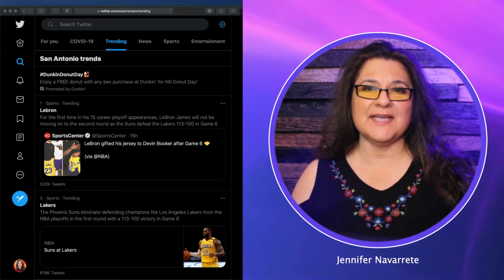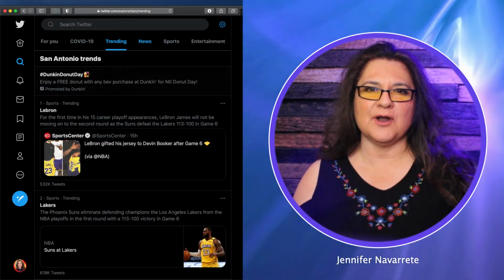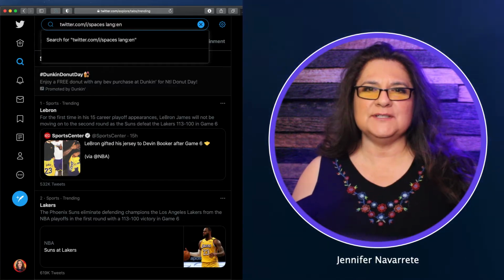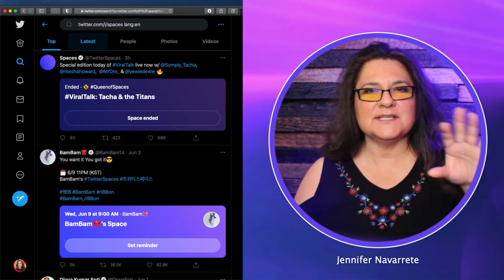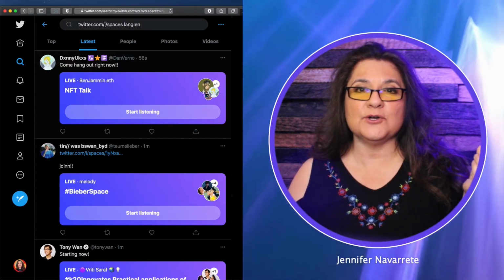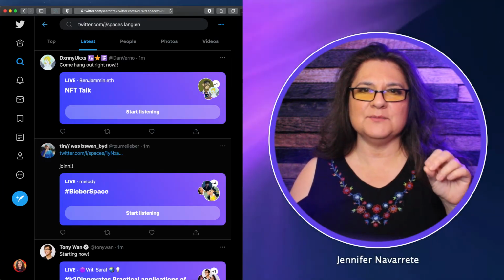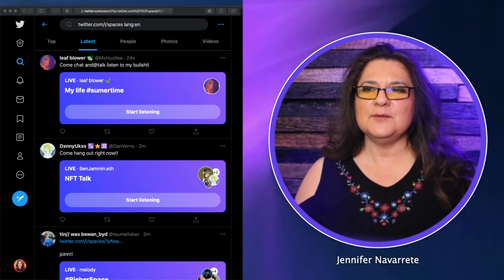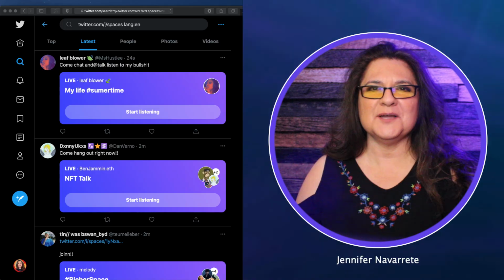Twitter Spaces 101: How to find Spaces on Your Desktop Browser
How to find Spaces on Your Desktop Browser:
1. on your browser.
2. In the search bar type lang:en (or your preferred language*).
3. Click on the "Latest" tab to see active Spaces.
4. Click on "Start Listening" once you find a topic of interest.
*To see global Spaces in any language leave out the lang:en

Have ideas for a Twitter Spaces 101 tutorial? Share it in the comments.